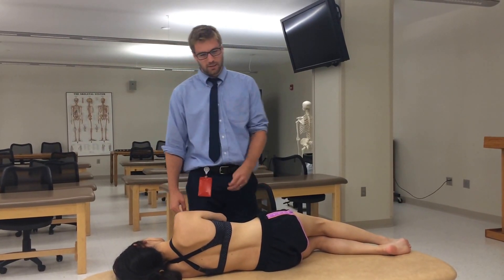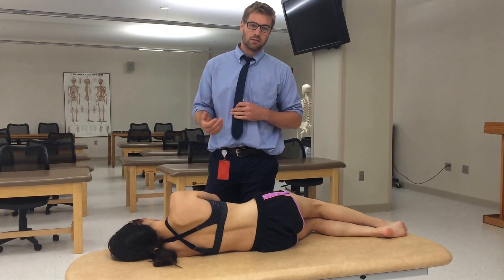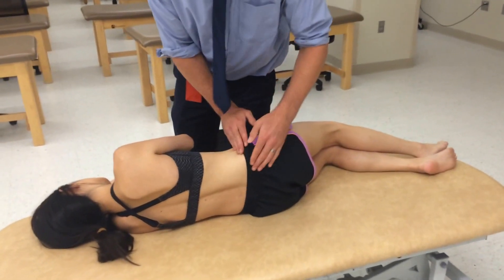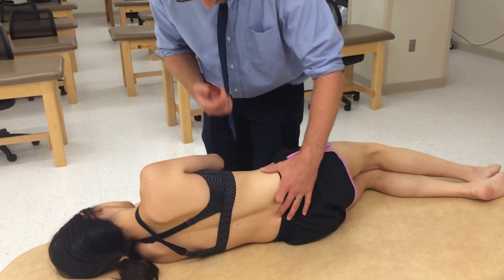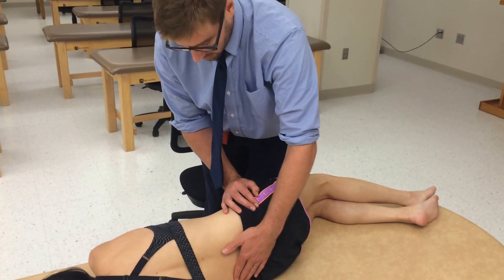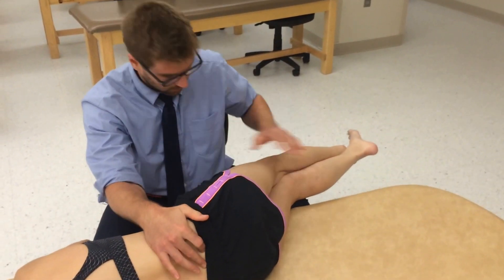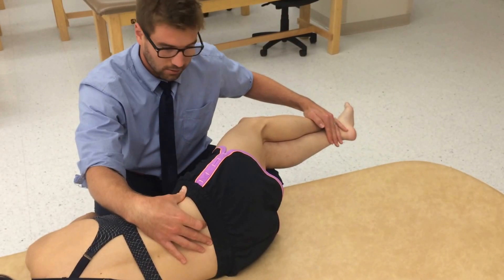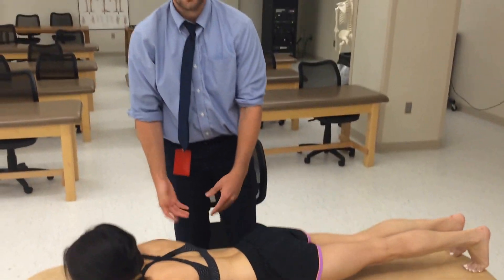SUE - Treatment for Lumbar Spine Extension Somatic Dysfunction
Muscle energy treatment of extension somatic dysfunction of lumbar spine.

Diagnosis in demonstration is L4 E Rl Sl.

SU2E
S- Sims position
U- Transverse process Up
U- patient pushes legs Up
E- Extension somatic dysfunction